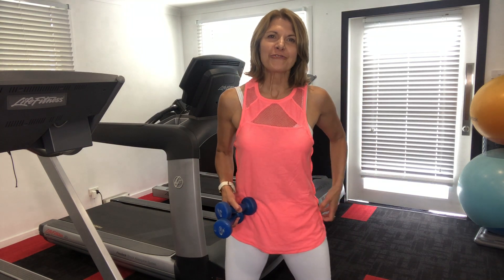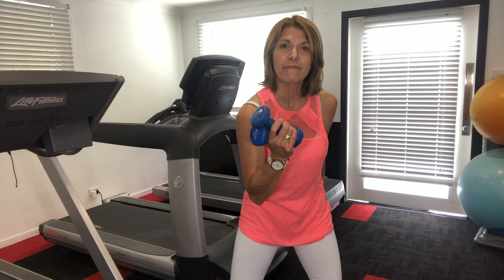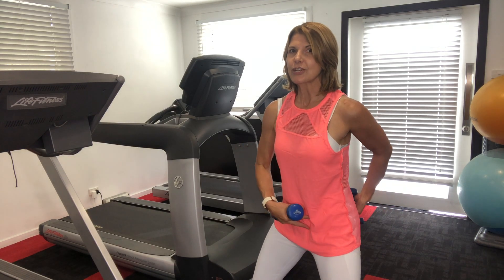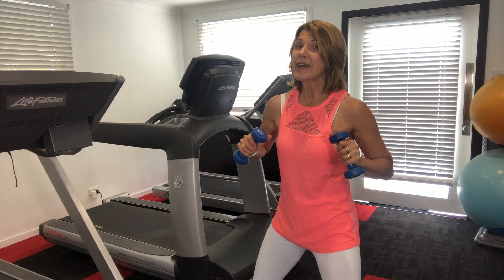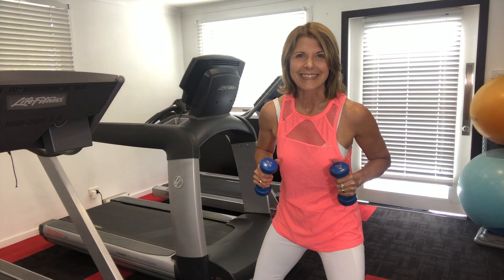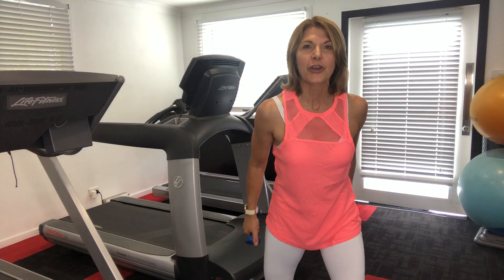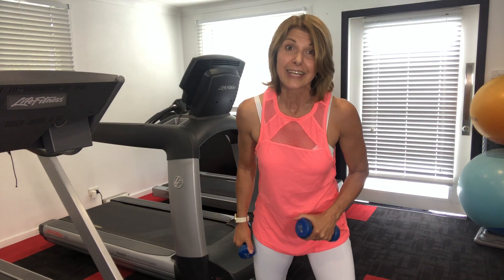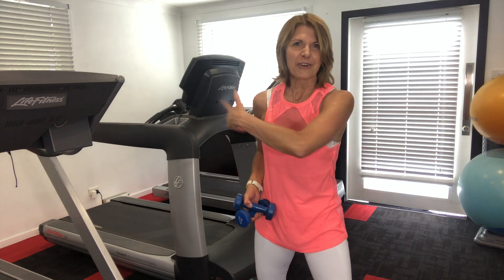DAY 13 Upper Body Challenge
AIR BOXING - Jabs
Use 2 x 1.5 kilo hand weights
Perform 30 seconds of Jabs,
Then Go back to Day 1, and add one set of 20 of each day together, including today's 30 seconds of Jabs
Aim to repeat three times